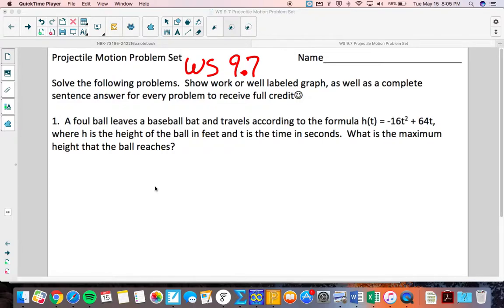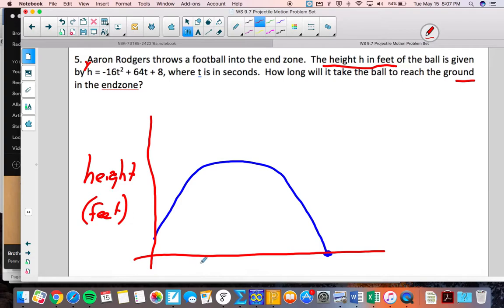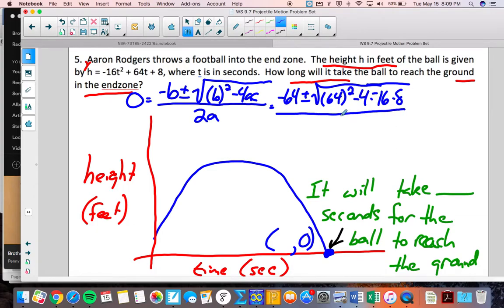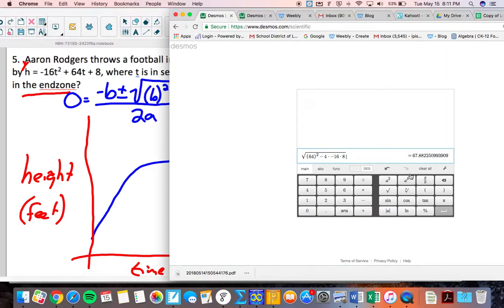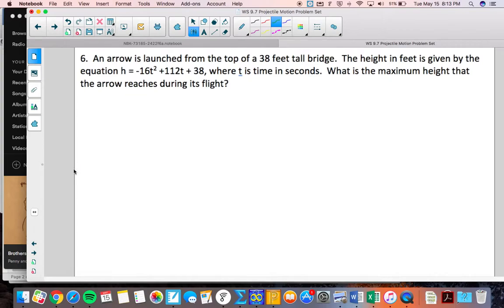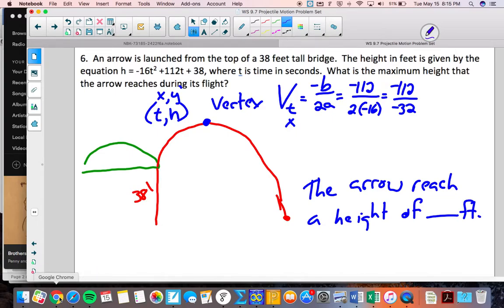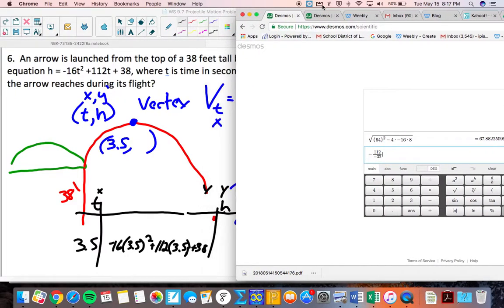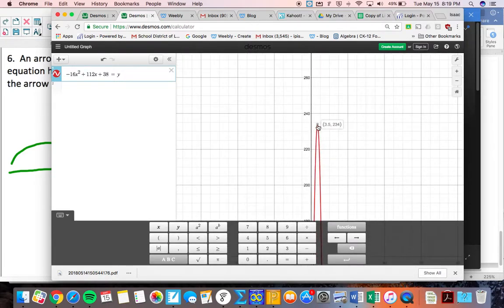WS 9.7 numbers 5 and 6